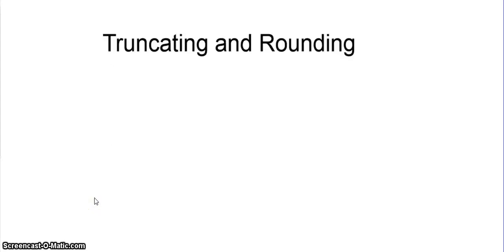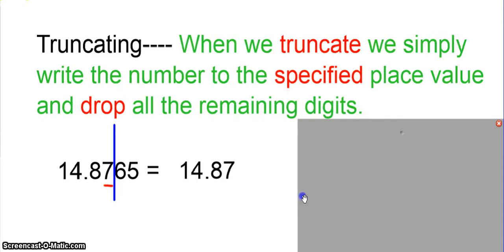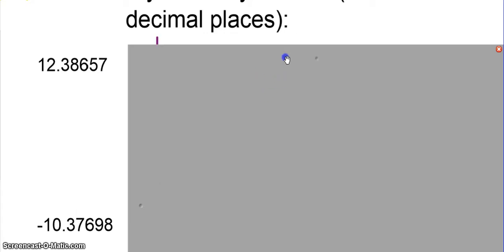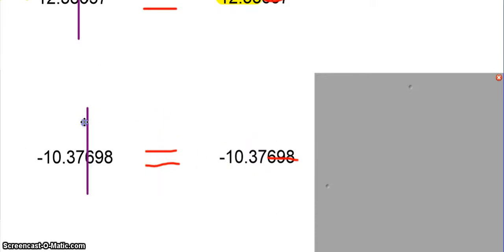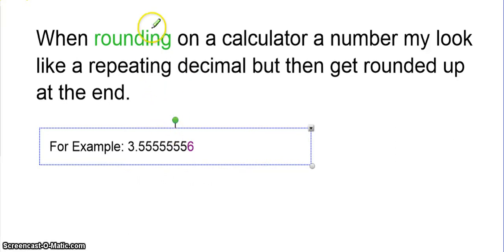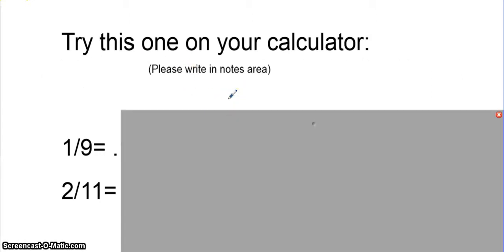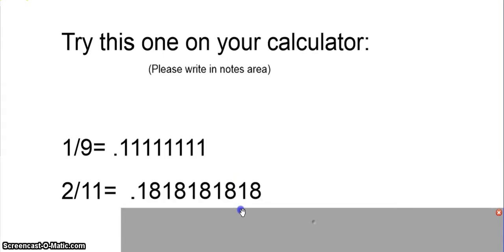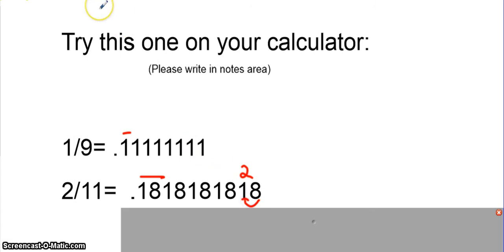Truncate and Rounding